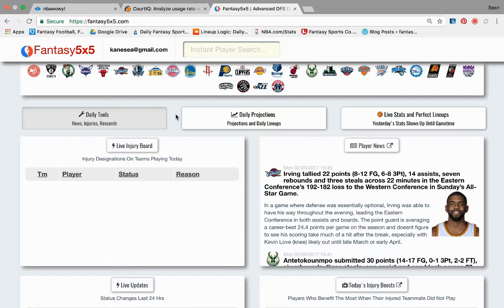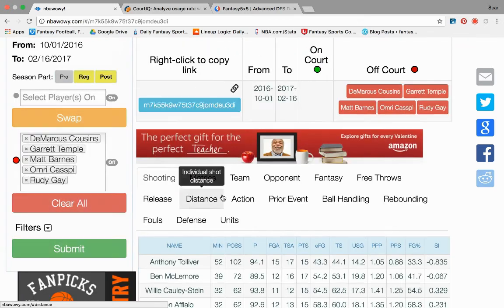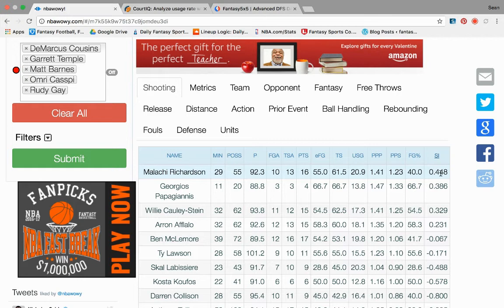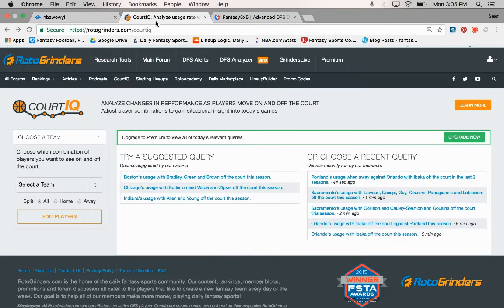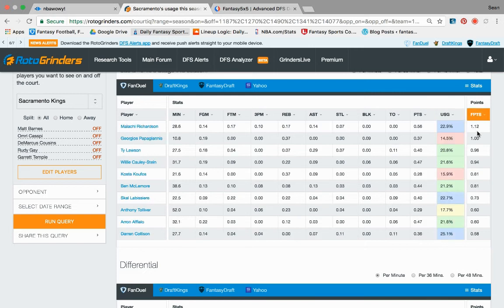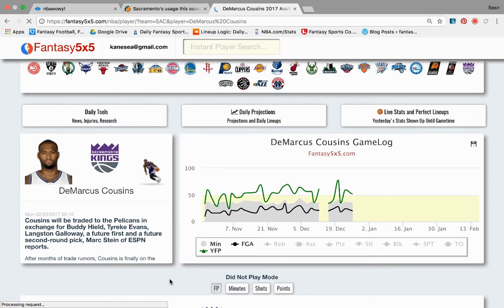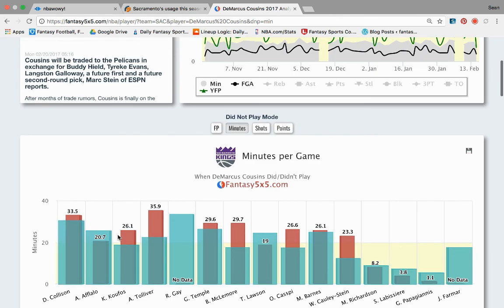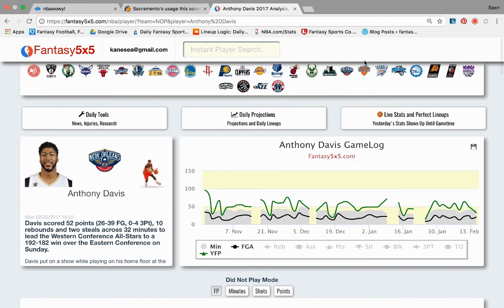NBA DFS Toolkit: Injuries, Subs, On/Off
Got injury news? Want to roster some value plays? Use these tools to determine which player benefits when another sits.